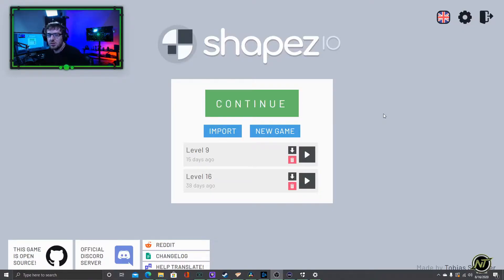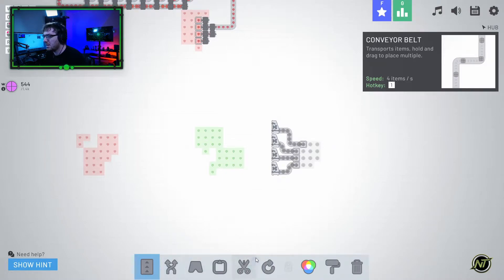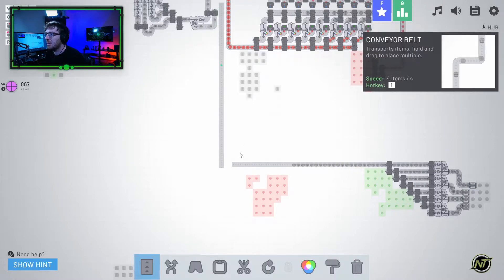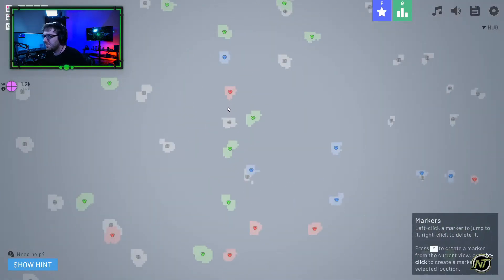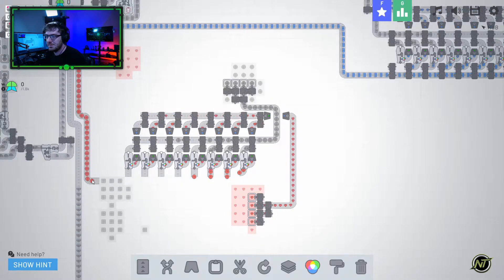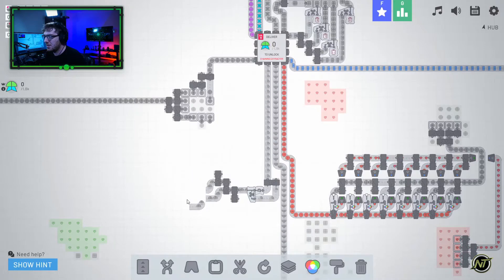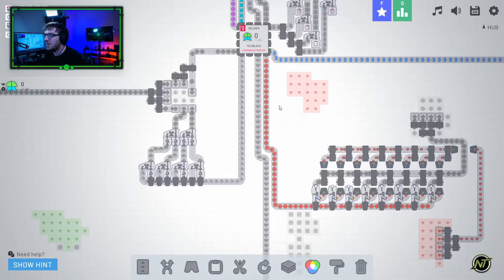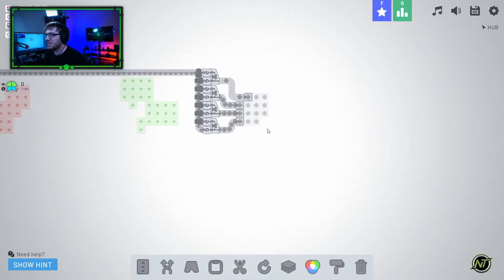Shapez.io - S1E4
More shapez.io playthrough!